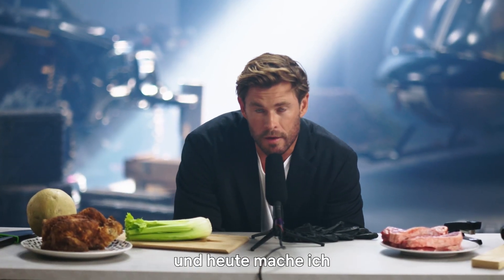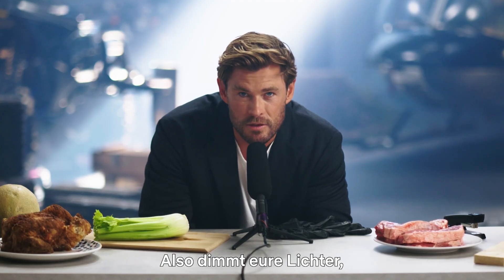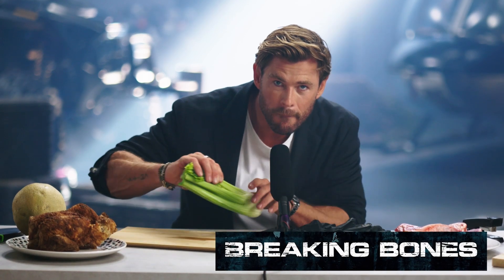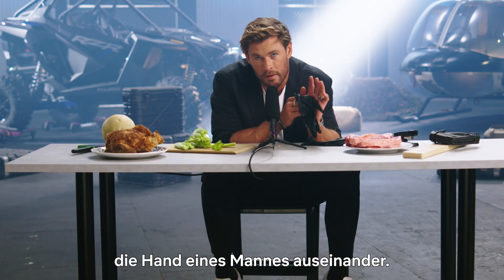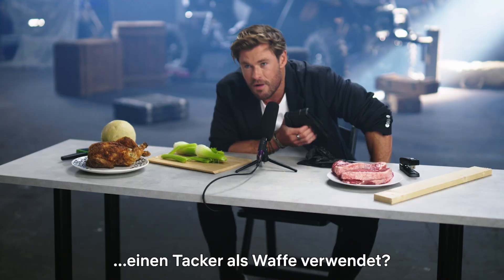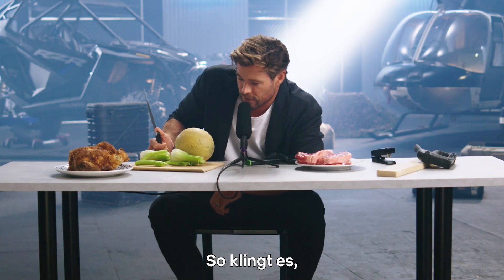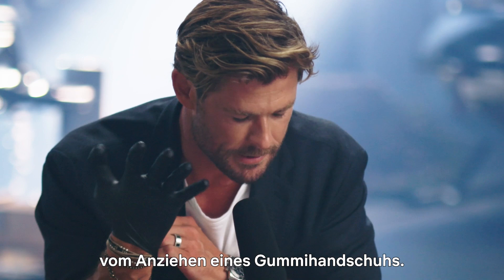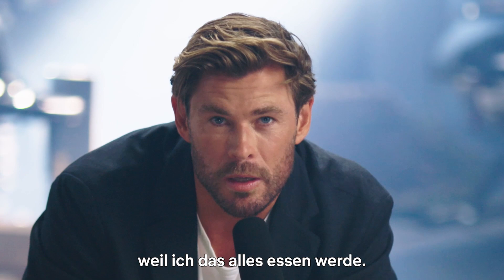Action ASMR | Tyler Rake: Extraction 2 | Netflix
Warum zerbricht Chris Hemsworth Selleriestangen vor einem Mikro? Und sticht auf Melonen ein? Er macht ASMR mit Haushaltsgegenständen, die in Kampf-Szenen seines Films Tyler Rake: Extraction 2 für die Soundeffekte verwendet wurden.
Auf den Geschmack gekommen? Dann schaut’s euch jetzt auf Netflix an.

Besucht unseren Netflix-Guide für alle News, Neustarts, Serien-Hypes und Blicke hinter die Kulissen

Über Netflix:
Netflix ist mit 233 Millionen zahlenden Mitgliedern in über 190 Ländern einer der größten Entertainment-Dienste weltweit und bietet Zugriff auf eine große Auswahl vielfältiger Serien, Filme, Dokumentationen, Reality- und Comedy-Formate sowie Mobile Games in zahlreichen Sprachen. Mitglieder können die Wiedergabe der Inhalte jederzeit und überall unbegrenzt starten, unterbrechen und fortsetzen sowie ihr Abo zu jedem Zeitpunkt ändern.

Nach seinem Beinahetod widmet sich der hoch spezialisierte Söldner Tyler Rake einer neuen Mission: Er muss die Familie eines skrupellosen Gangsters aus der Gefangenschaft befreien.